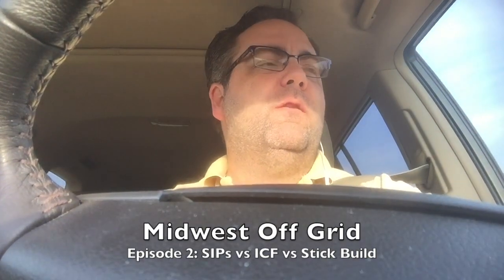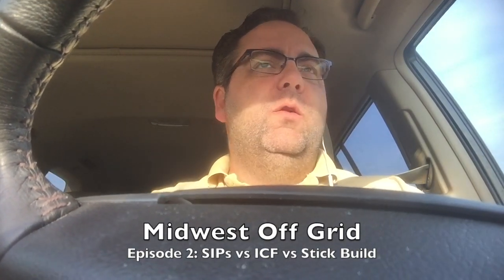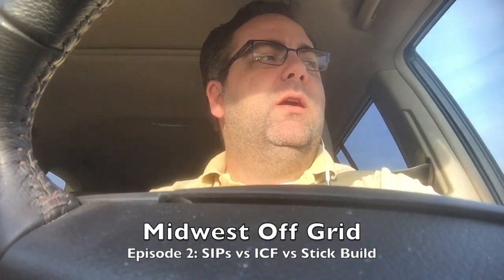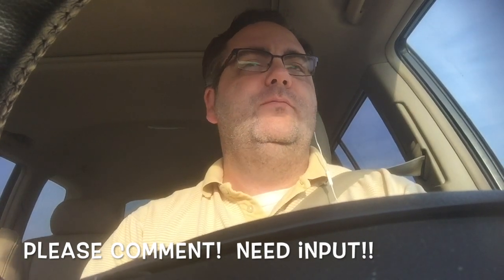Need input on SIPs vs ICF vs Stick Built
This video is about Episode 2: Need input on SIPs vs ICF vs Stick Built

My long term goal is to have an off-grid home with solar, wind power, rain water collection, and many other off-grid sustainable solutions.

Questions include:

- 2x4 vs 2x6?
- 16" centers vs 24" centers?
- Should I SIP's (Structural Insulated Panels)??

Lowering Labor Costs by DIY time.  I'm steering towards a 2x4 stick built with spray insulation and a blower test to get a higher R rating that might be less expensive as ICF or SIPs construction.